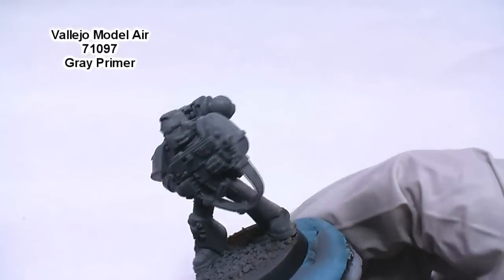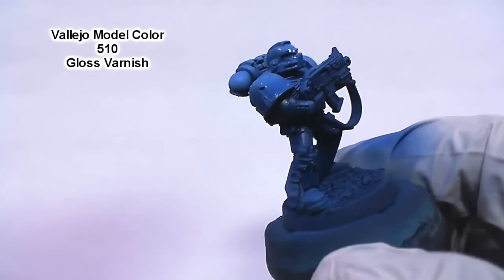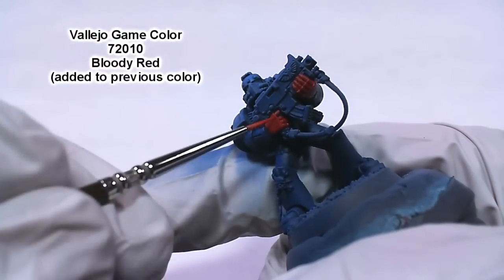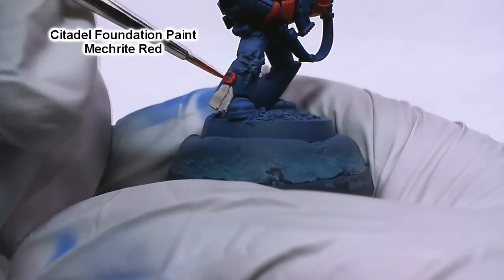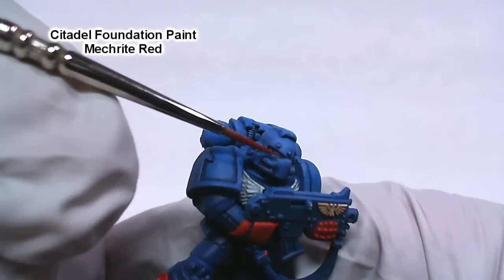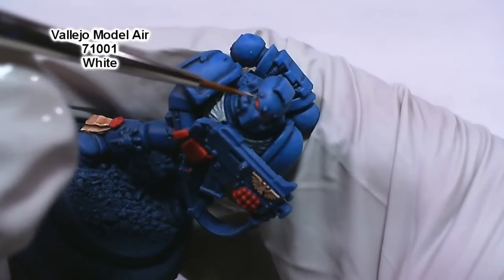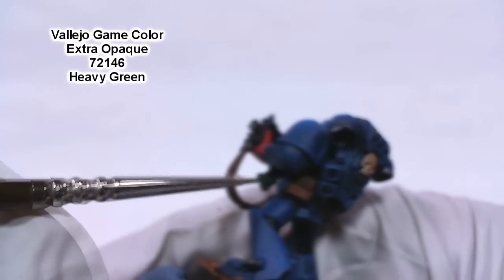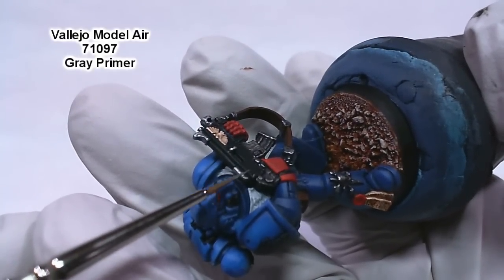How to paint Crimson Fist Space Marine by Lester Bursley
Buy a Space Marine Tactical Squad and try it out!

How to paint Crimson Fist Space Marine by Lester Bursley Les' Tools